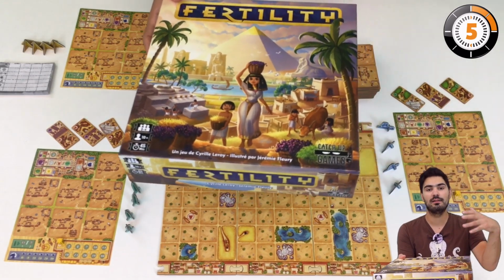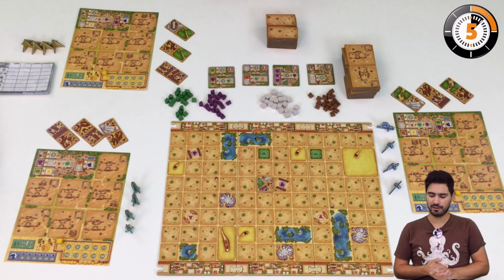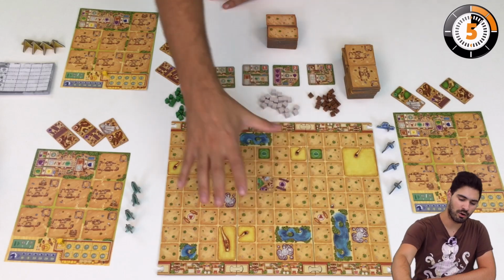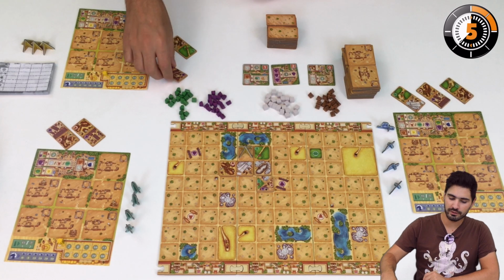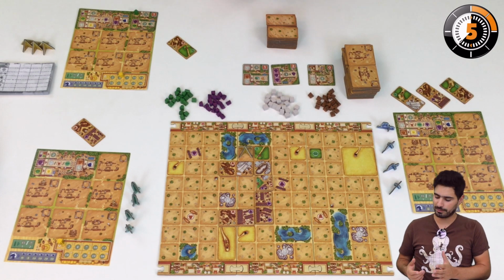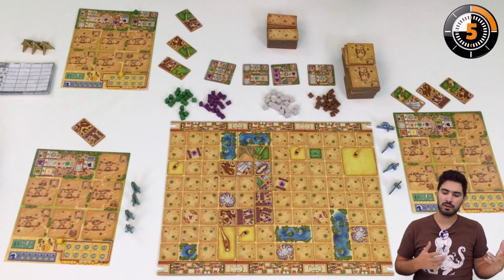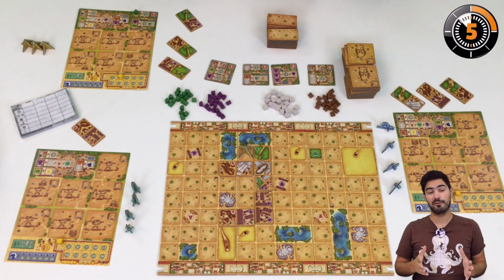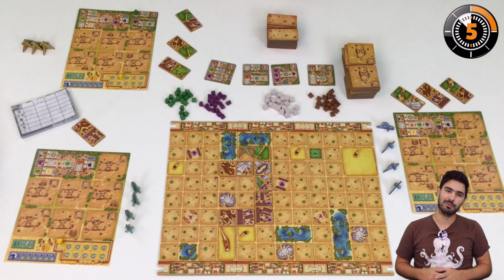LudoChrono - Fertility - English Version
Here is "Fertility". We provide an overview of the gameplay mechanics and of what's inside the box in about 5 minutes.

Here is the game information hub on our website (in french)